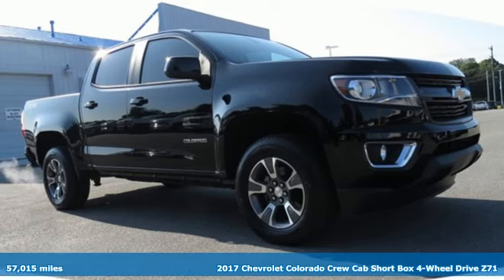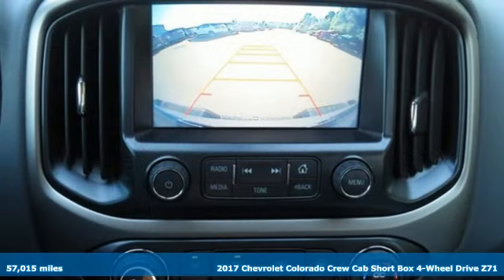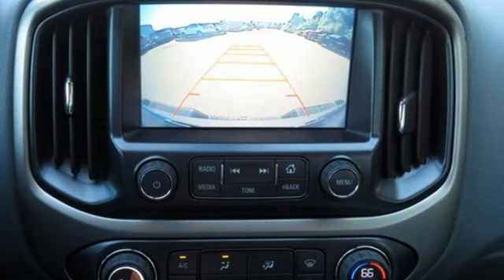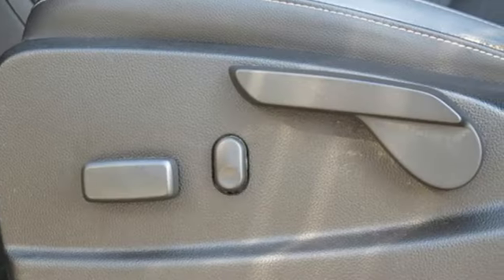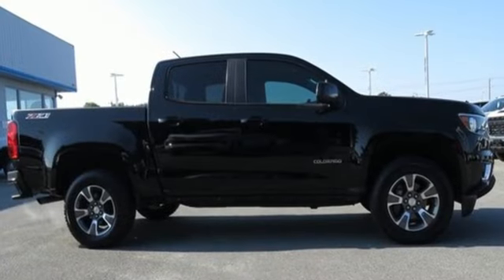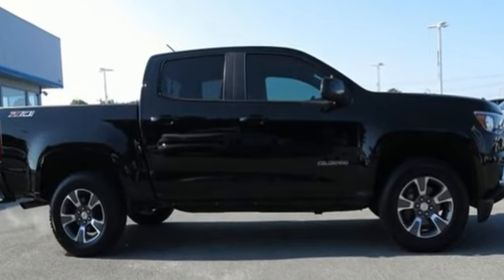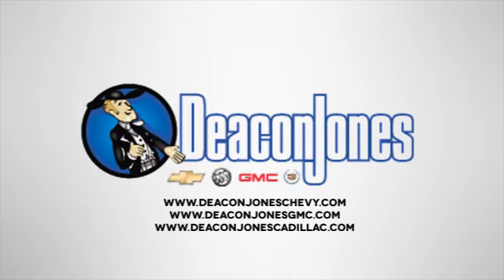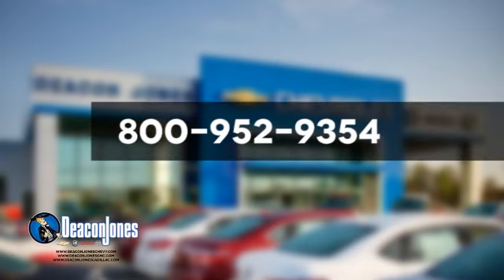2017 Chevrolet Colorado Smithfield NC Selma, NC GC130333 - SOLD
Year: 2017
Make: Chevrolet
Model: Colorado
Trim: 4WD Z71
Engine: 6 3.6L
Transmission: Automatic
Color: Black
Interior: Jet Black
Mileage: 57015
Stock #: GC130333
VIN: 1GCGTDEN7H1164823

Address:
1115 North Bright Leaf Blvd